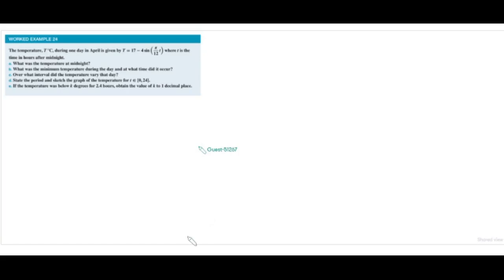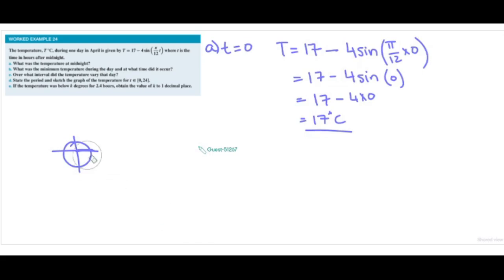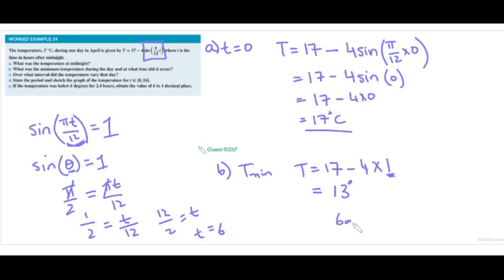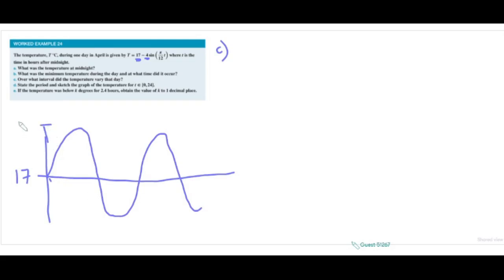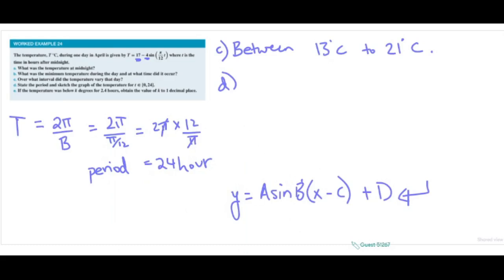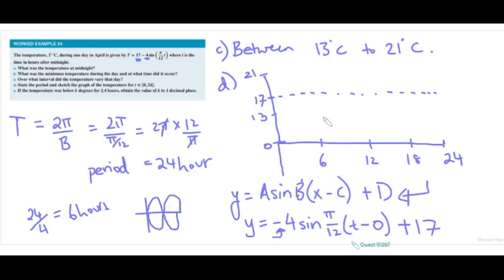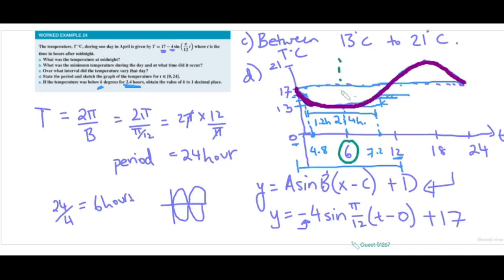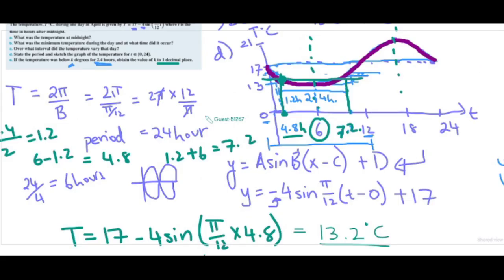Applications of Trigonometric Functions Worded Problem | Easy Steps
Applications of Trigonometric functions | Worded Problem | Math Methods | Unit 2 | Complex Familiar | Worked Solution